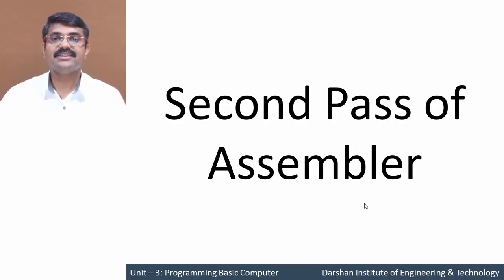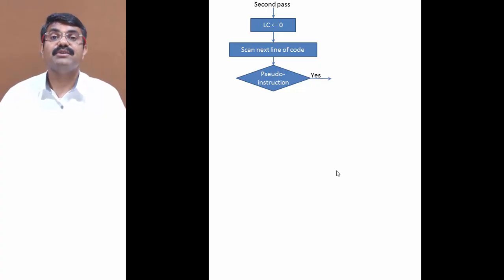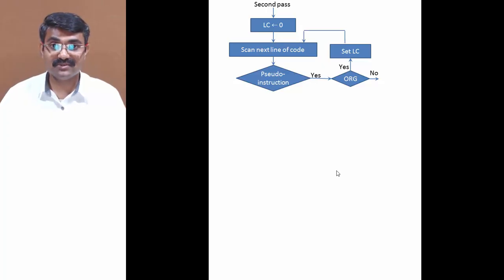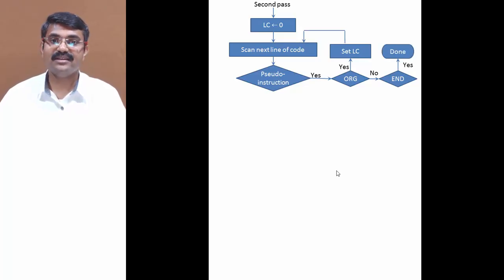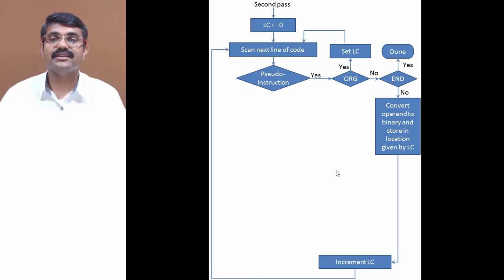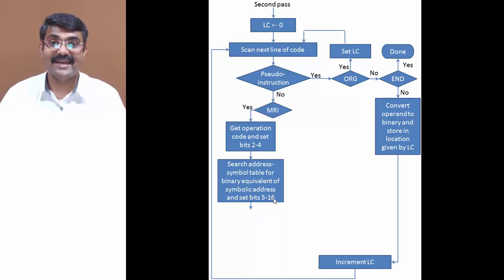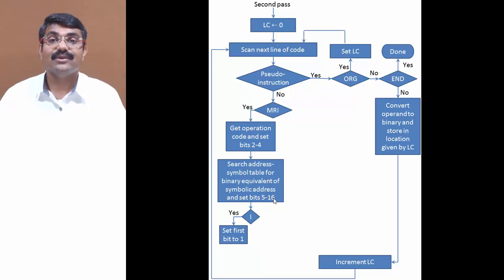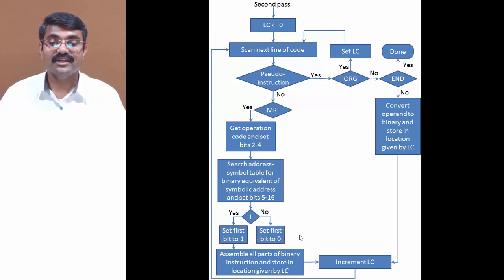3.04 Second Pass of Assembler